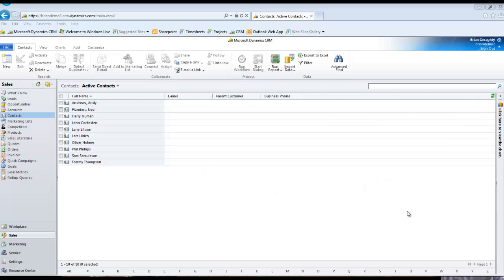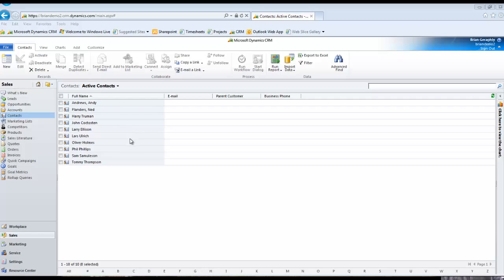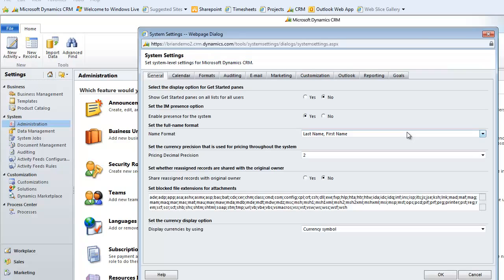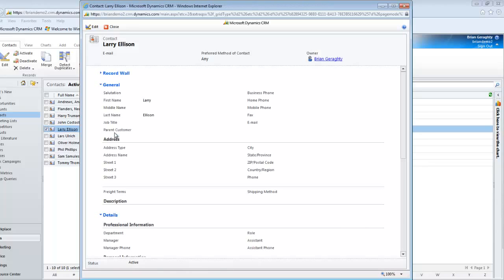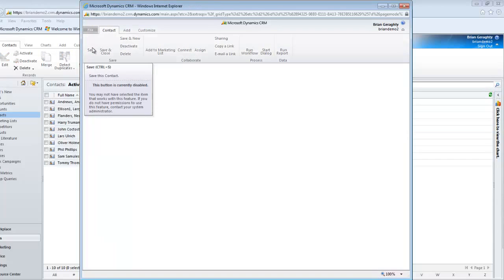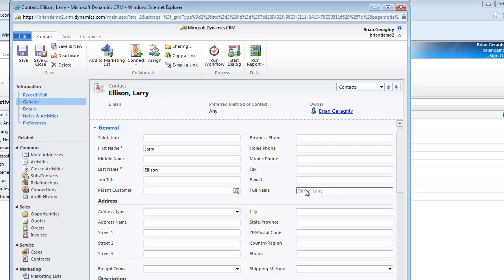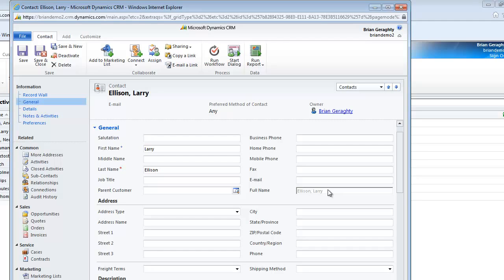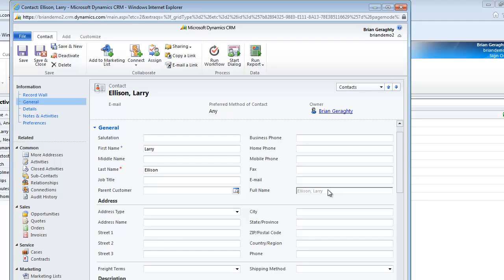How to Correct Full Names in Dynamics CRM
- Learn how to correct and standardize the way full names appear in your Microsoft Dynamics CRM solution.